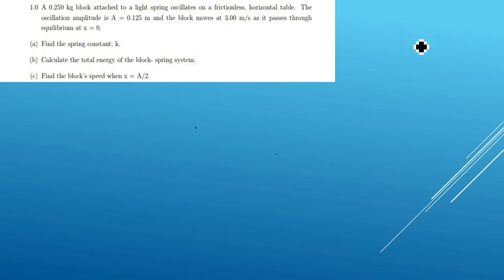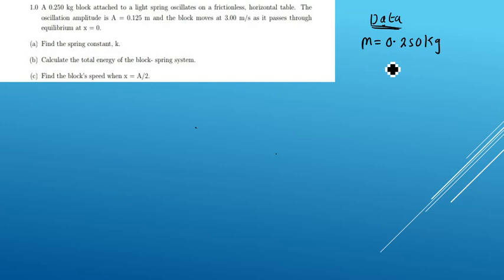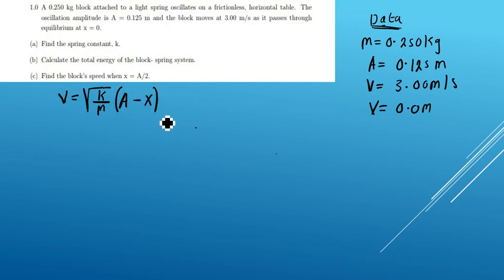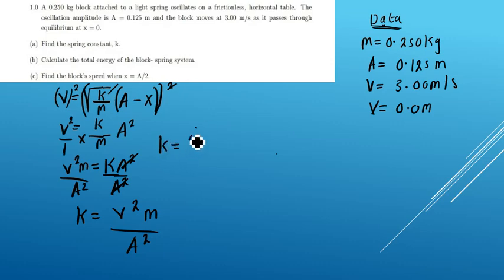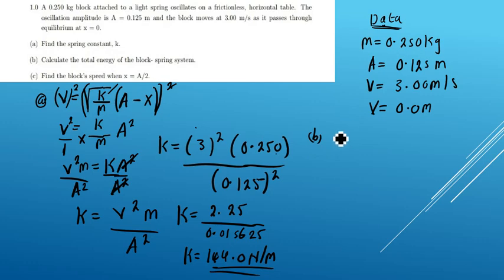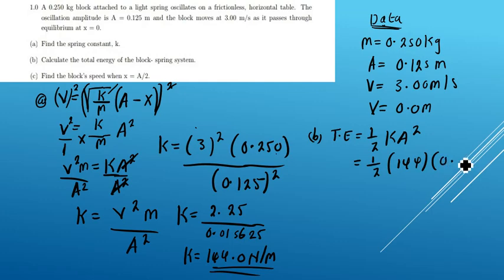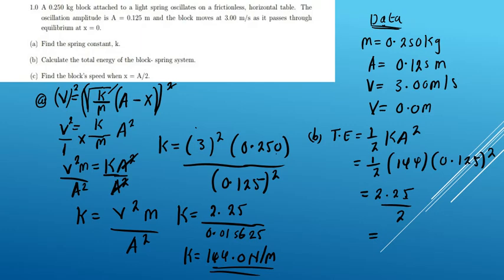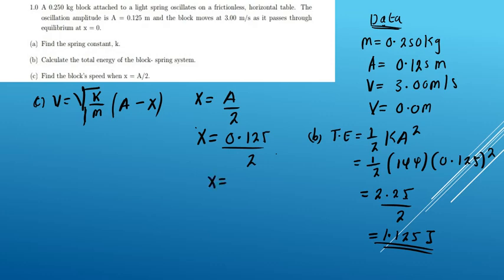A 0.250kg Attached to a Light Spring Oscillates on a Frictionless...